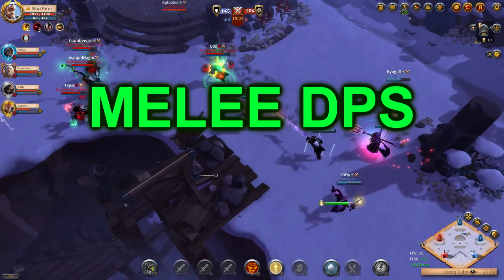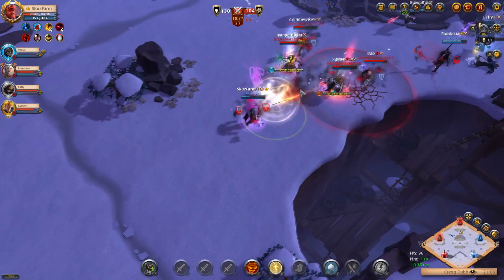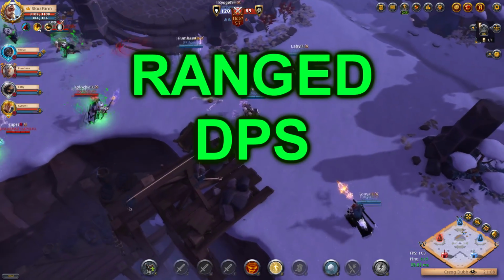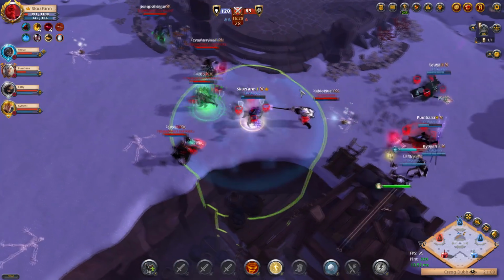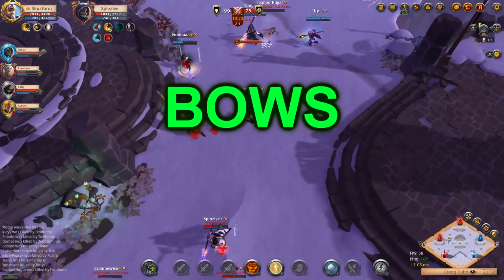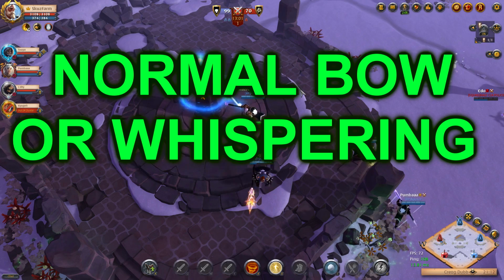Albion Online | Meta Snapshot | April 2019 - Crossbow Chaos!